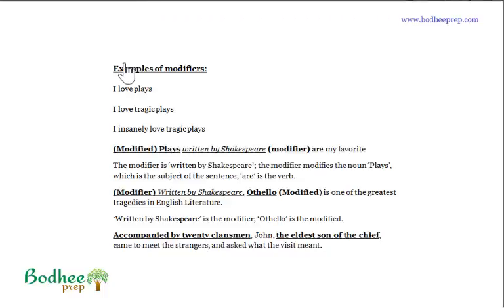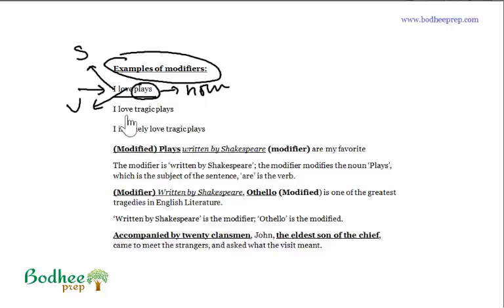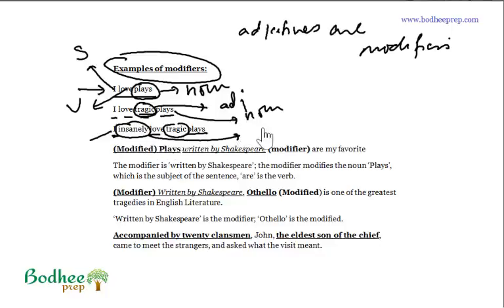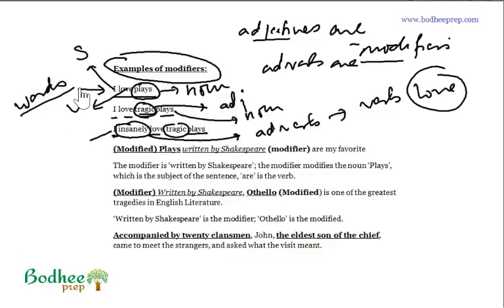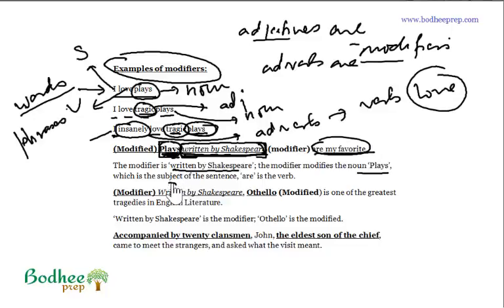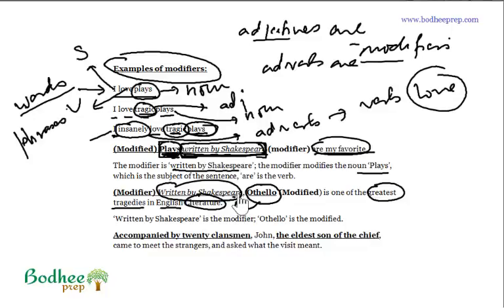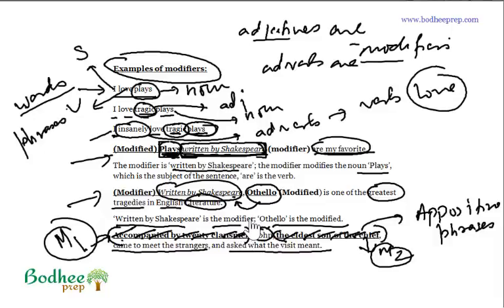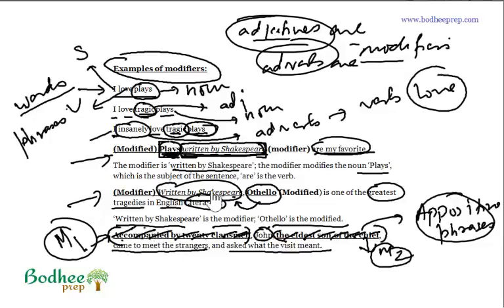CAT English Grammar- Concept 20- Examples of different modifiers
These videos are a part of our CAT online coaching.